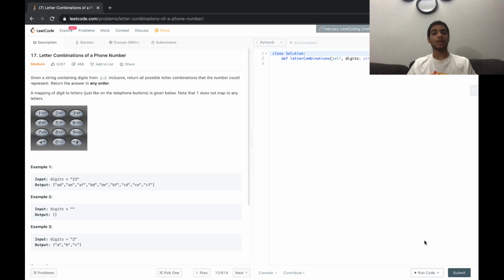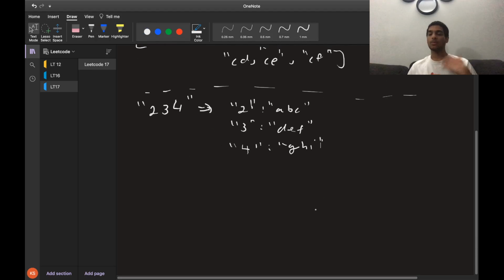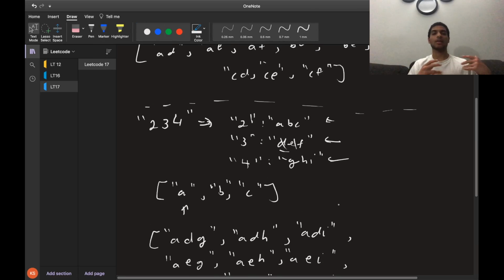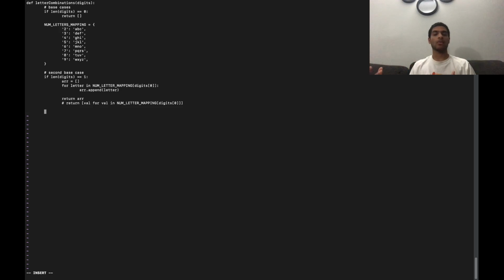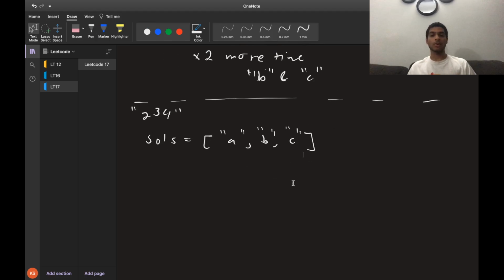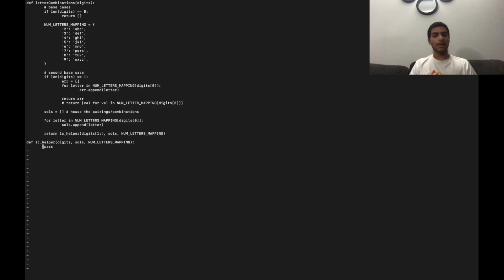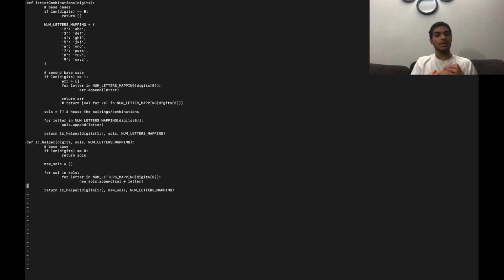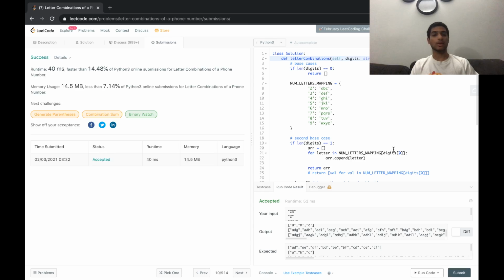Leetcode 17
Hey guys! In this video, we worked out Leetcode #17 and worked with creating letter combinations from phone numbers. The link to the code is here:

If you guys have any questions, leave them below.